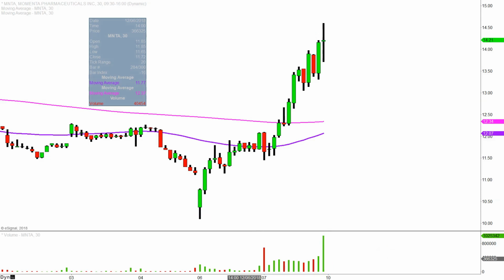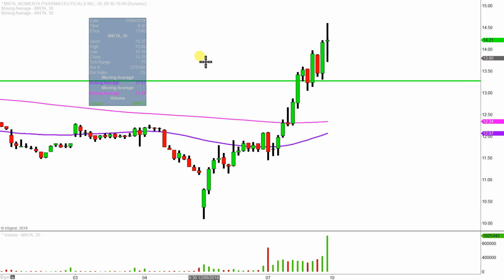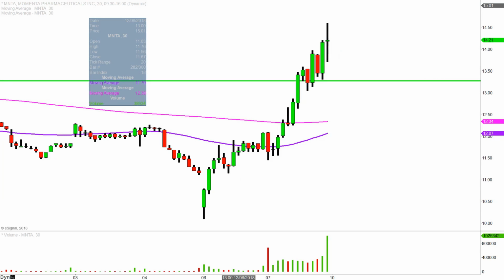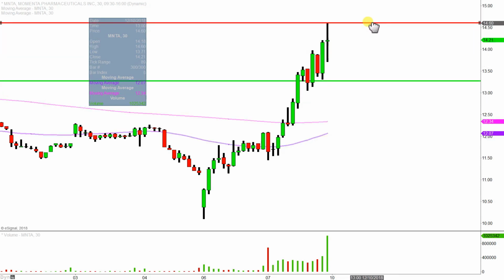Momenta Pharmaceuticals, Inc. - MNTA Stock Chart Technical Analysis for 12-07-18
Learn how to read stock charts and identify technical patterns as ClayTrader does a quick stock chart review on Momenta Pharmaceuticals, Inc. (MNTA).